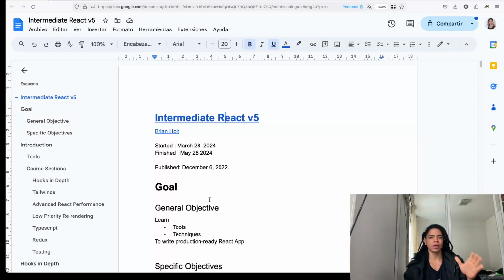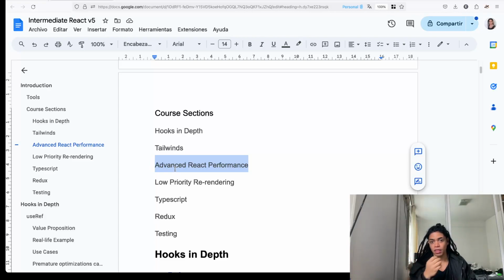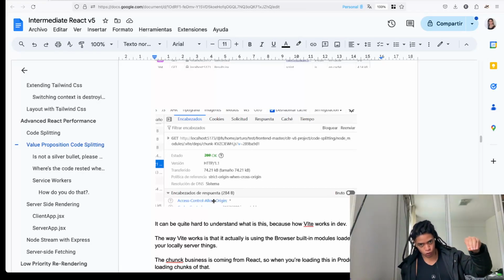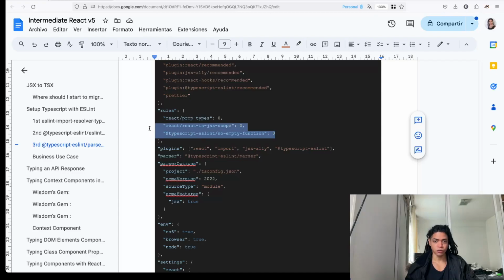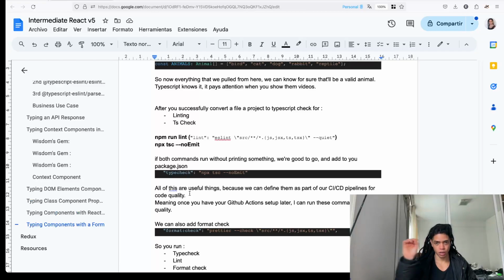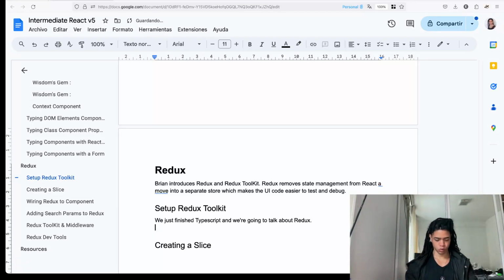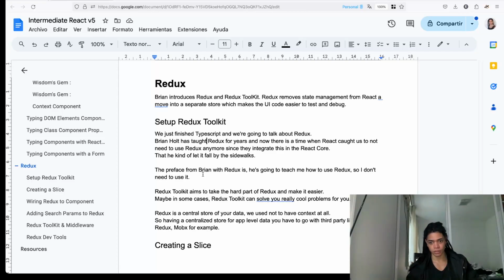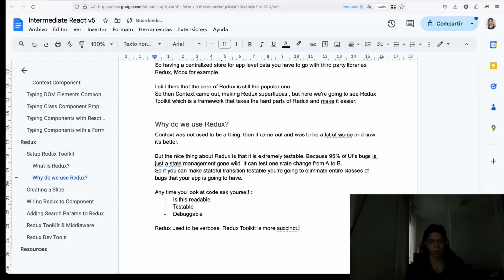Tool : Typescript & Redux Intro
Typescript is just to guarantee the correctness of your code.

Redux is for centralize your app data, in other words make it easier to test and debug.